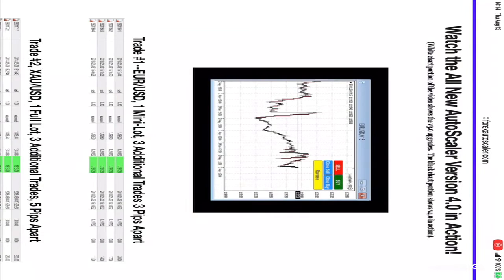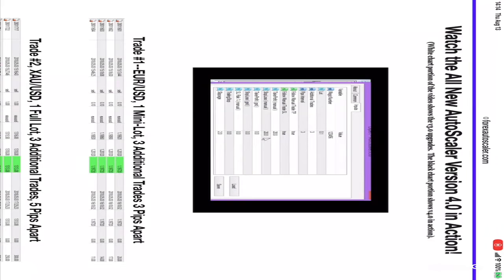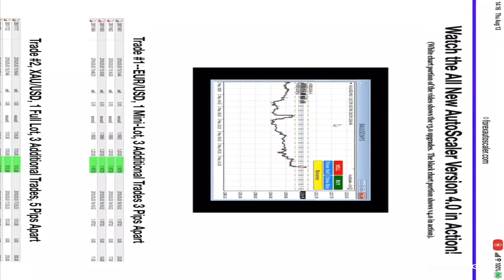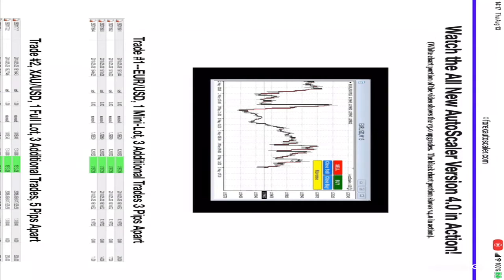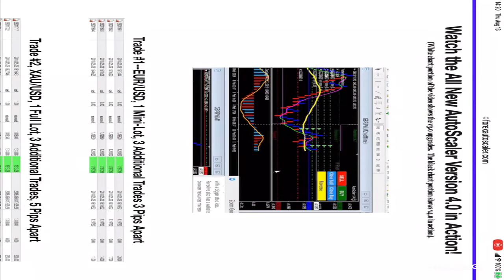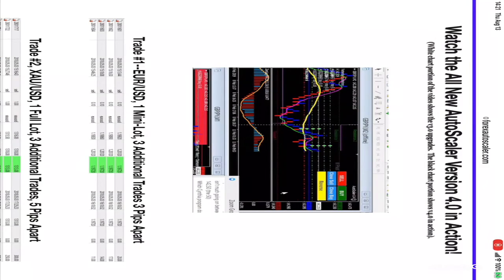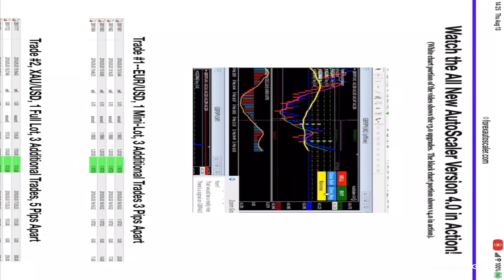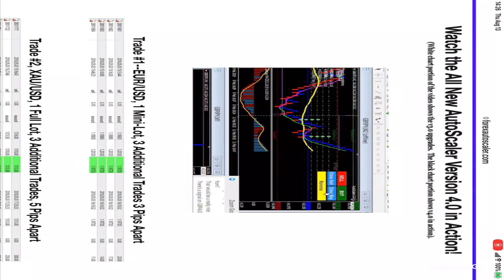Forex Trend Scanner Generates $2000 par day easy trading